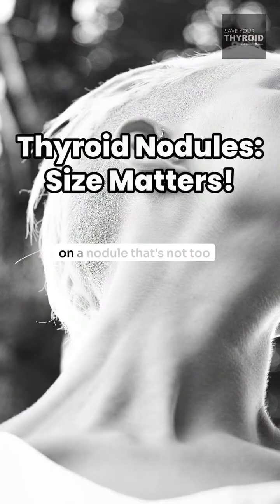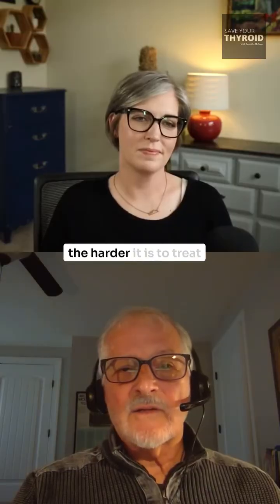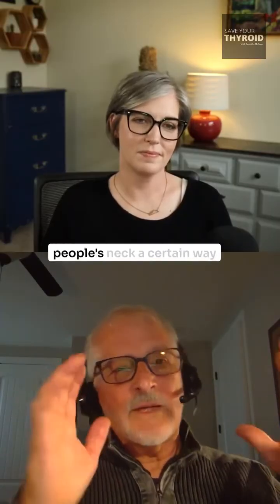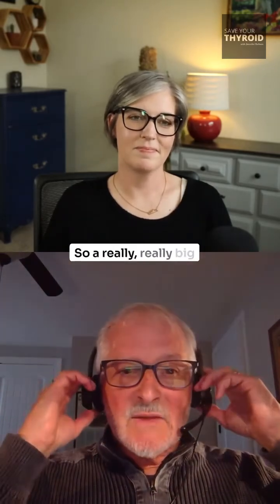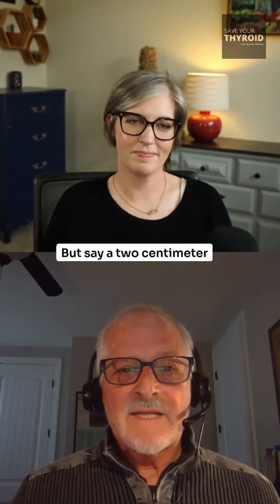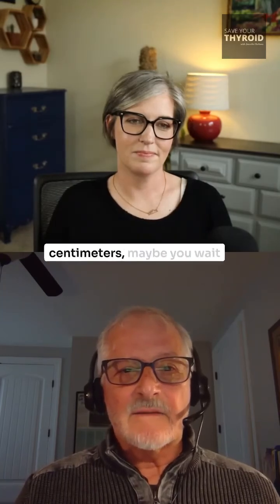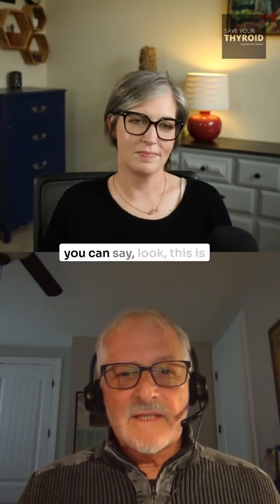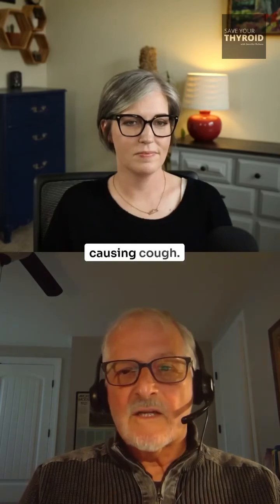When it comes to treating thyroid nodules with RFA, size definitely matters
It's a common belief that you should wait until a nodule is a major problem before acting. But in this clip, Dr. John Interlandi explains why bigger isn't better. The ideal time for Radiofrequency Ablation is when a nodule is a manageable size, leading to a simpler procedure and a better outcome.

In this clip, you'll learn:
🔑 The "sweet spot" size for treating a growing nodule with RFA.
🔑 Why performing RFA on a very large mass is much more difficult and changes the anatomy of the neck.
🔑 How treating a nodule at the right size can lead to a near-zero complication rate and complete elimination.

Podcast: Save Your Thyroid with Jennifer Holkem
Episode: The RFA Breakthrough: Your Guide to a Non-Surgical Option with Dr. John Interlandi
Listen NOW on YouTube or through your favorite podcast platform at saveyourthyroidwithjen.com!